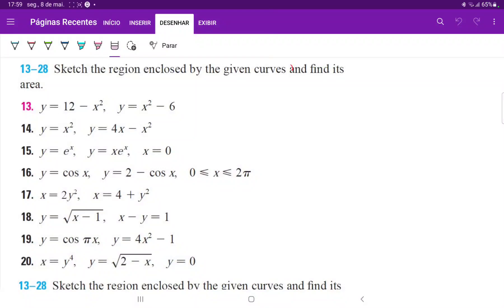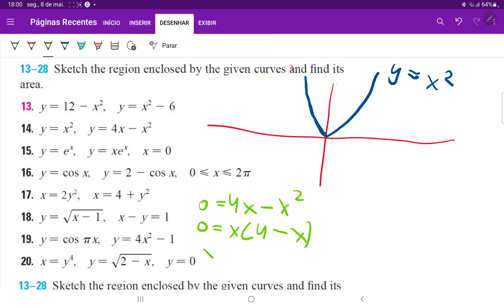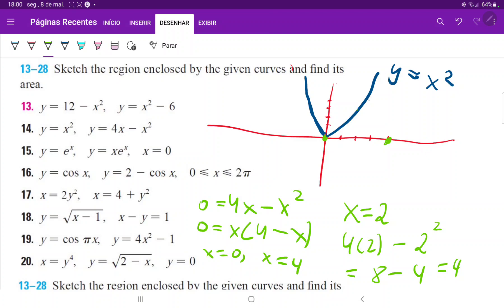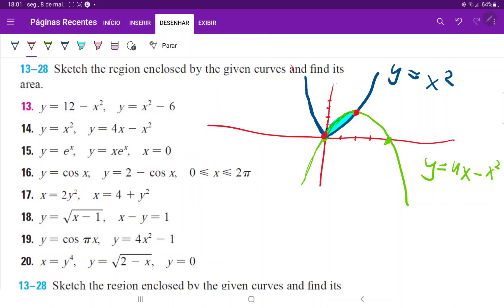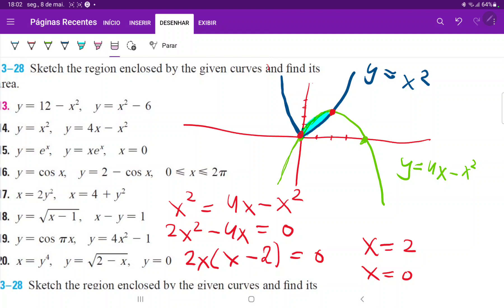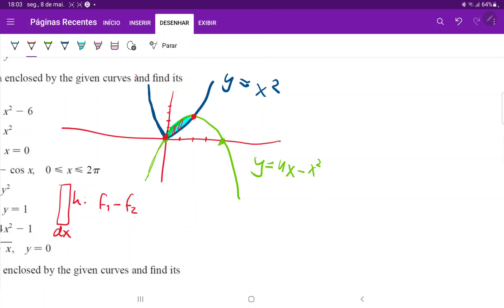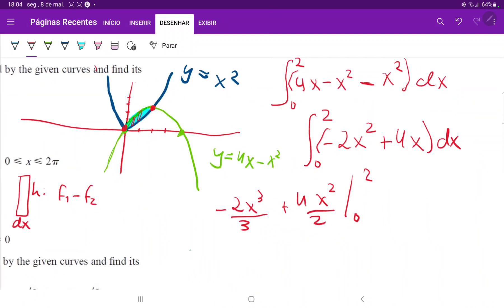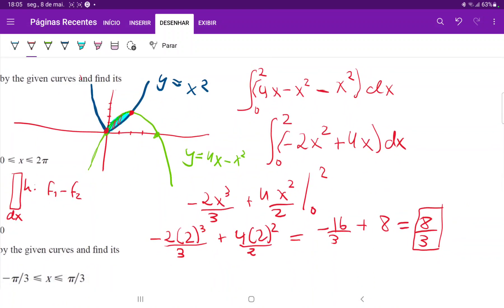6.1.14 Sketch the region enclosed by the given curves and find its area. y = x^2, y = 4x - x^2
Sketch the region enclosed by the given curves and find its area. y = x^2,  y = 4x - x^2